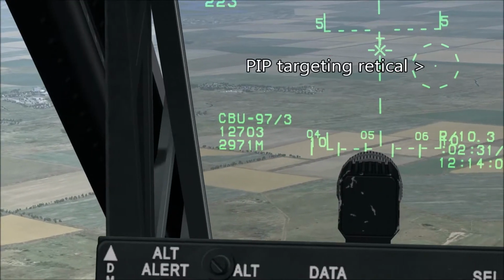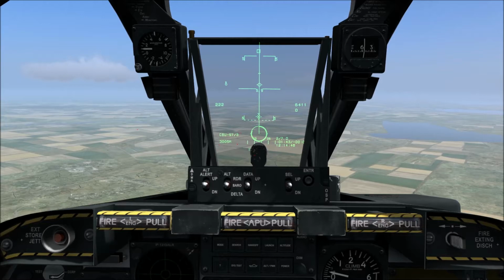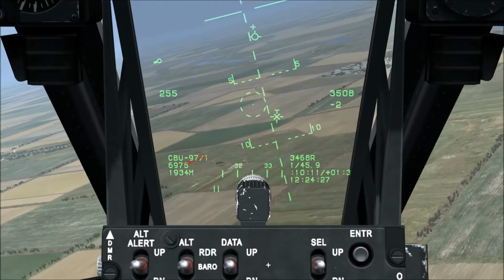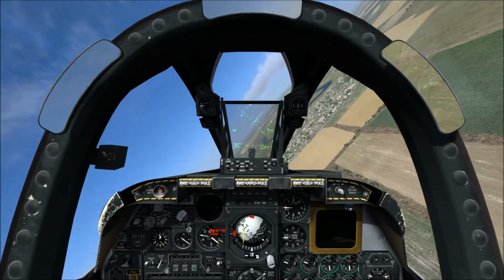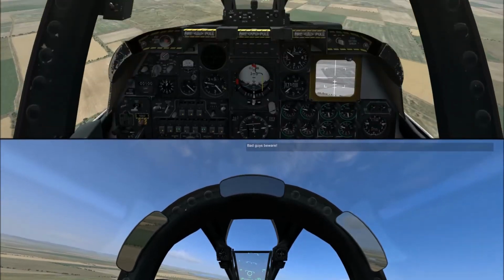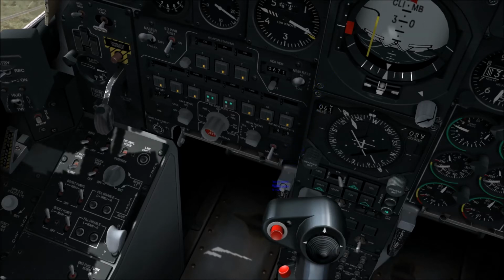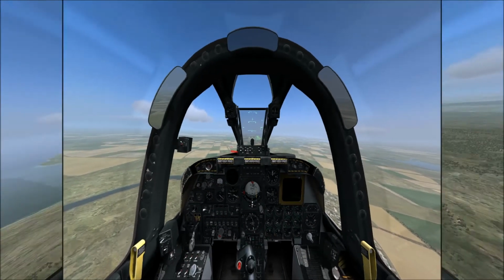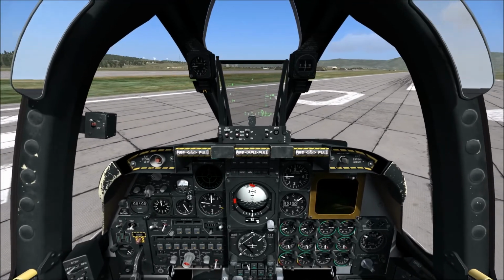DCS World A10-A Intorduction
Hey all, putting my flying skills to the test as I'm learning to fly a A10-A in Digital Combat Simulator.  I'm hitting ground targets with a various assortment of missiles, bombs and the A10's Gau8 cannon.  I hope you enjoy.

Currently unmodded.